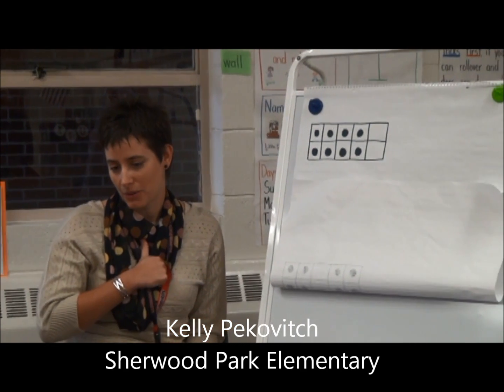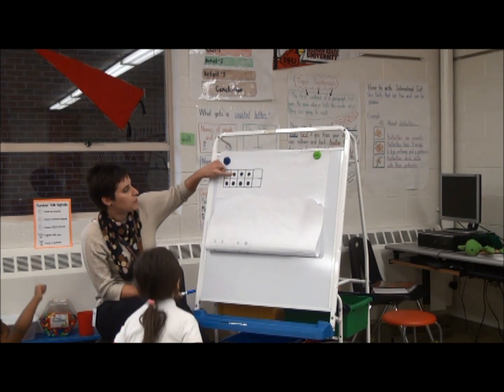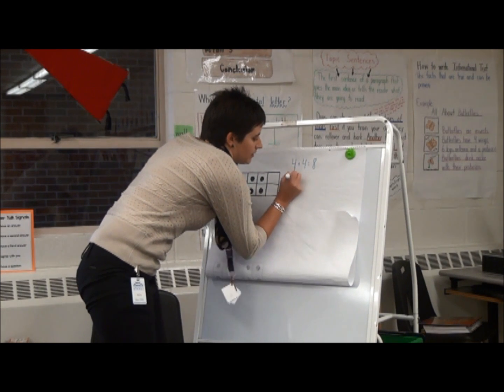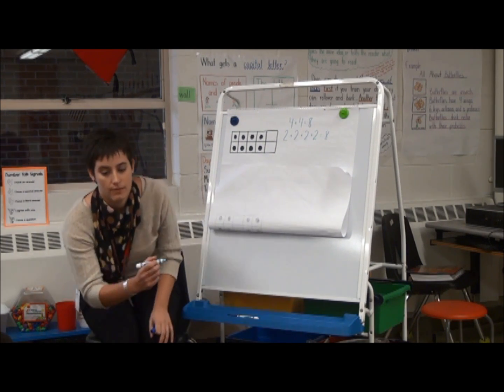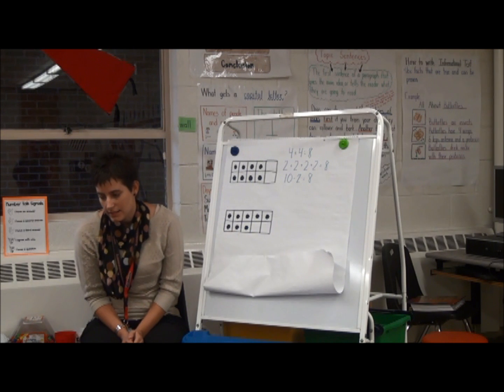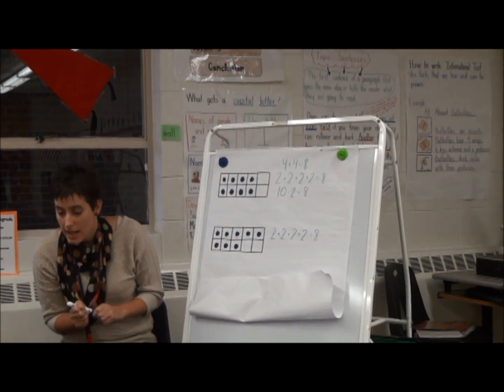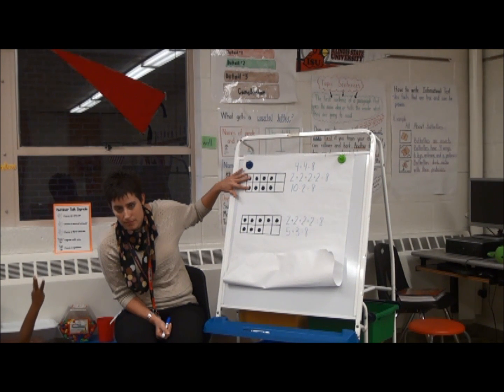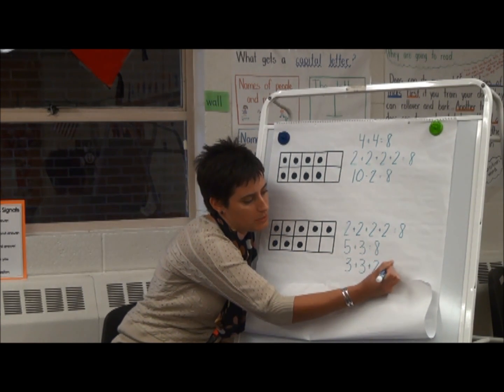1st Grade Number Talk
This number talk focuses on developing computational fluency with 8 using ten frames.  Notice that the teachers welcomes all solutions, and re-voices student thinking to ensure that all students understand.